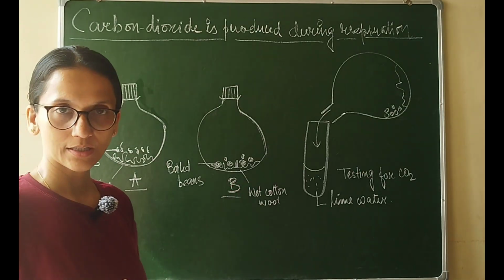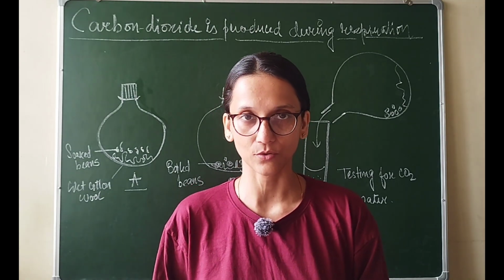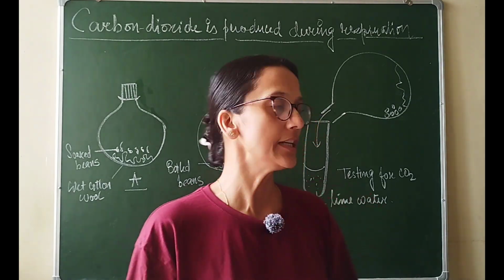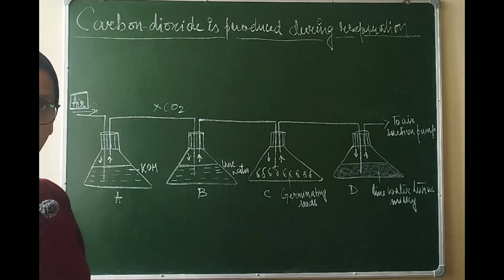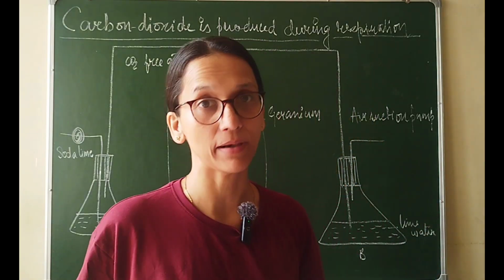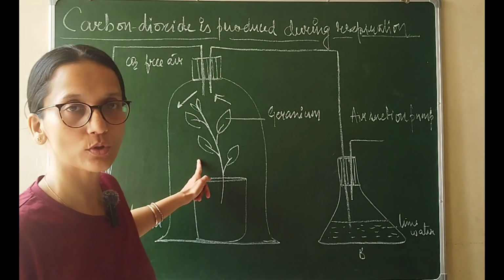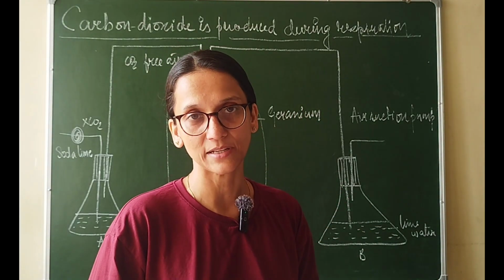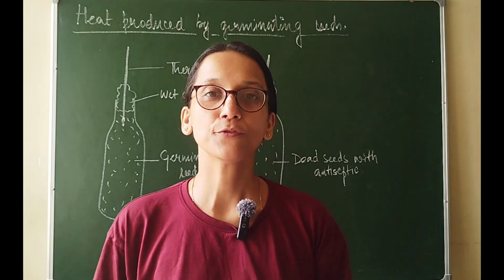Respiration# Experiments # Plants# Germinating seeds# ICSE# Class-9